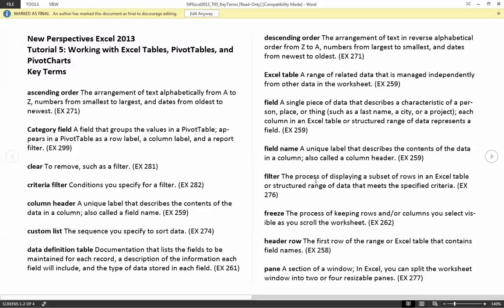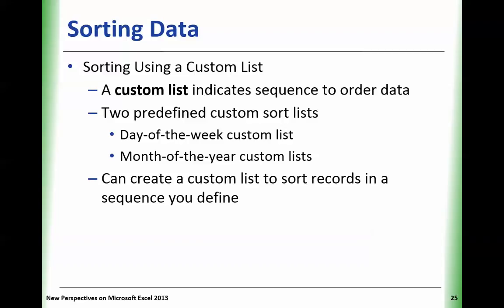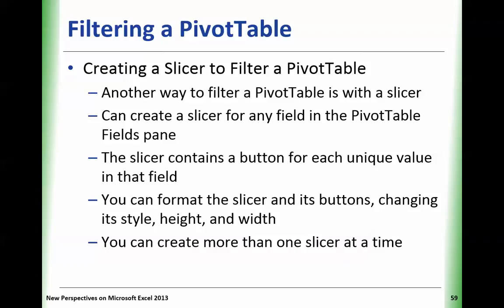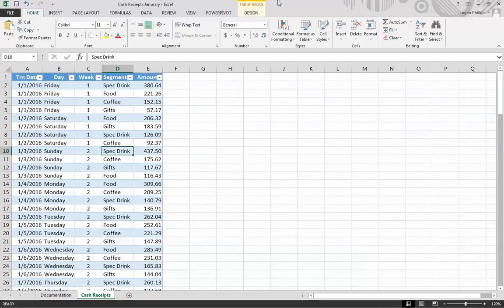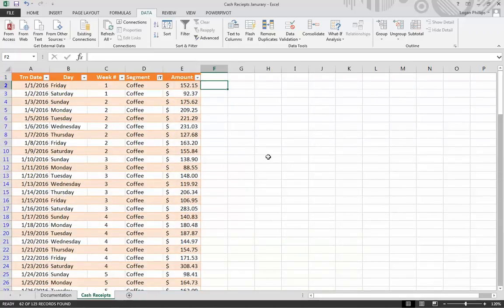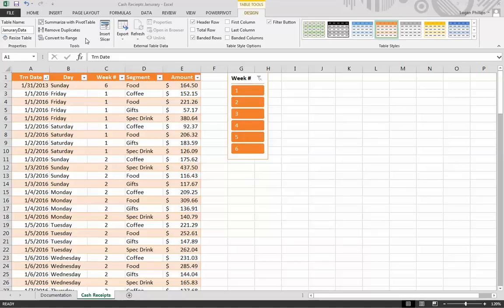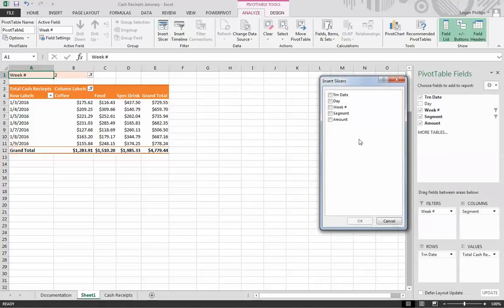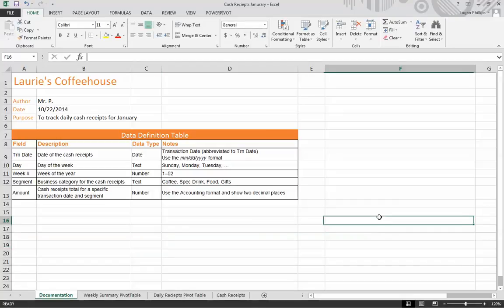Excel Assignment 5 Tutorial How To Excel Tables Pivot Table Pivot Charts